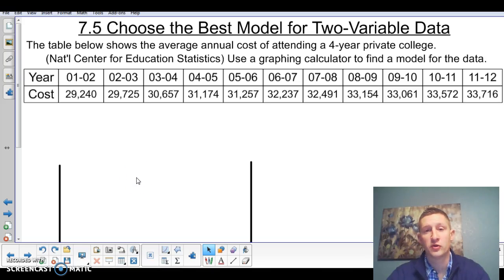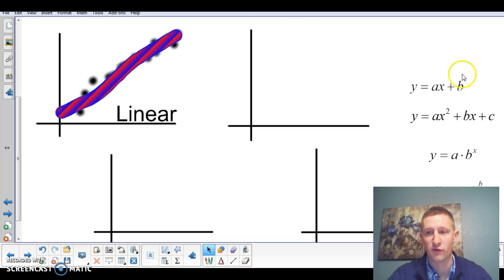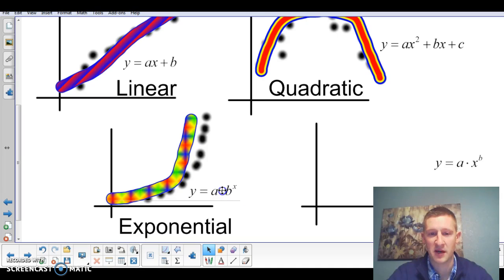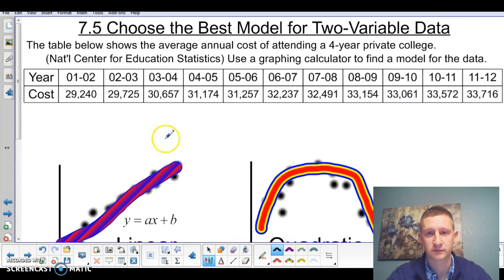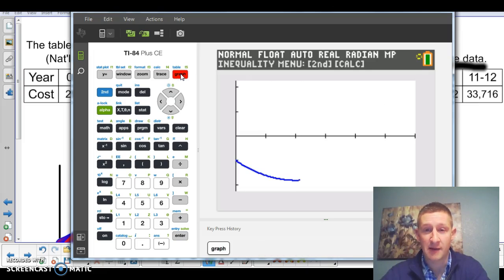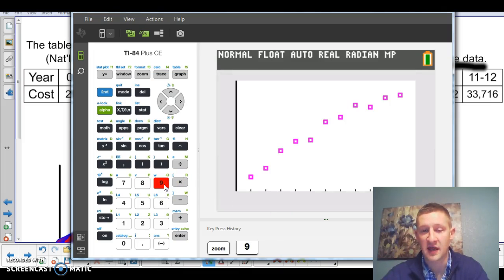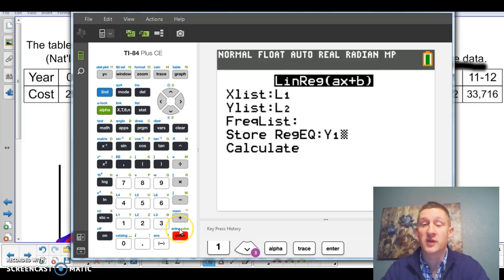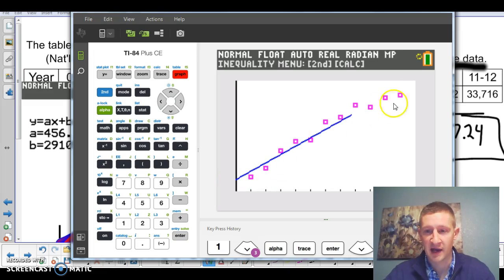7.5 Best Model for 2-Variable Data (pt. 1)